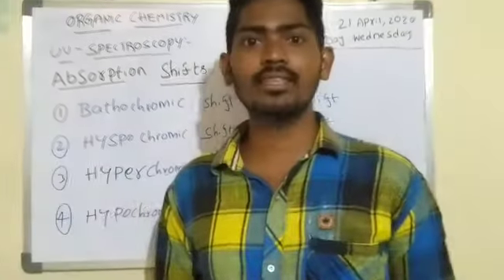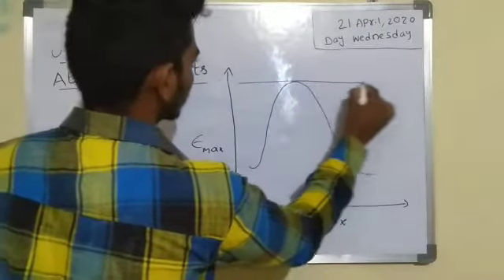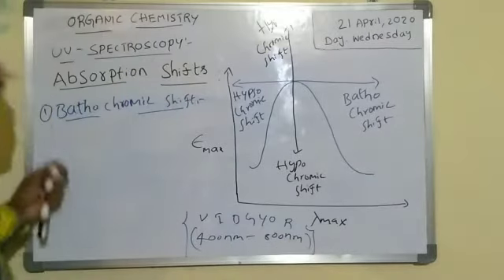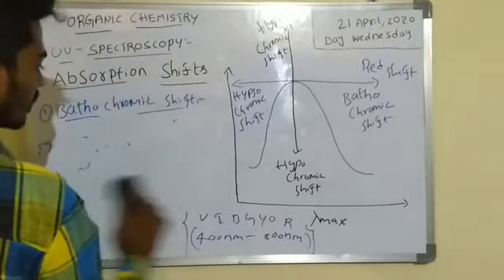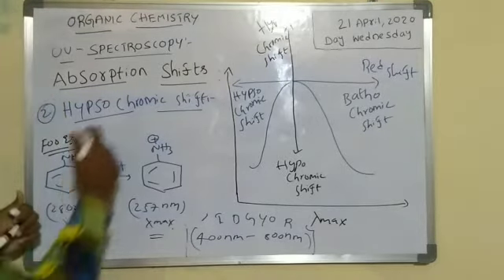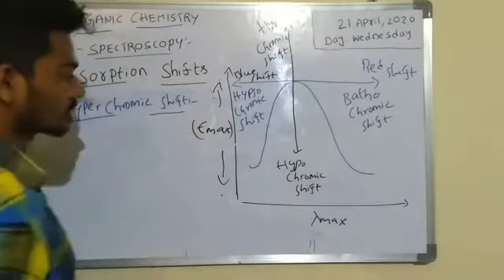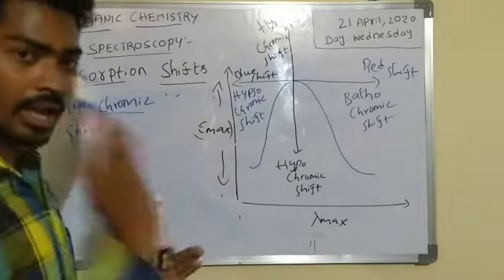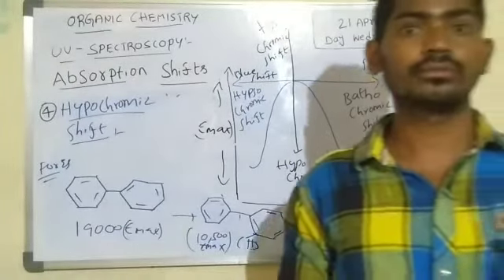ABSORPTION SHIFTS(UV-SPECTROSCOPY)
ORGANIC SPECTROSCOPY